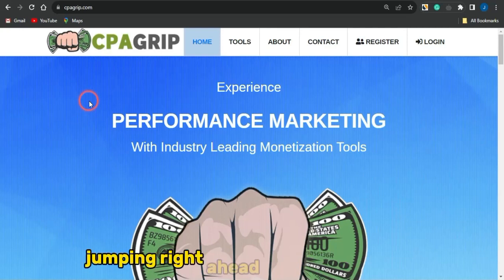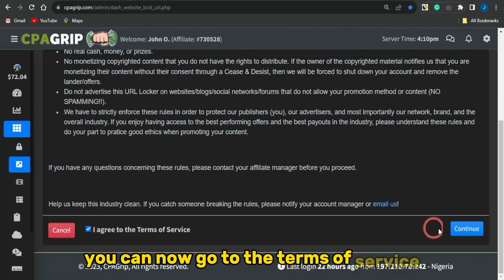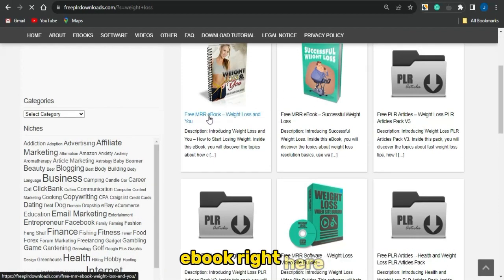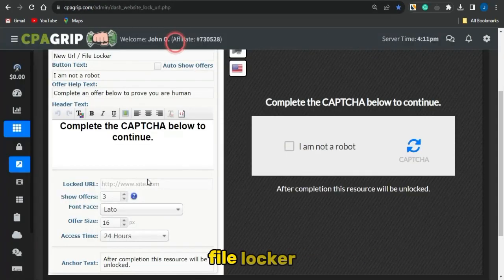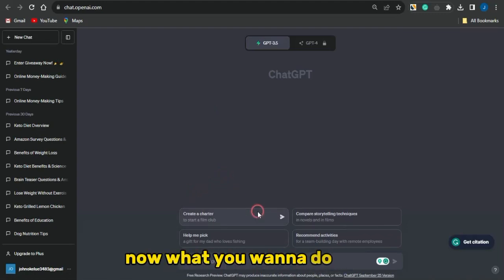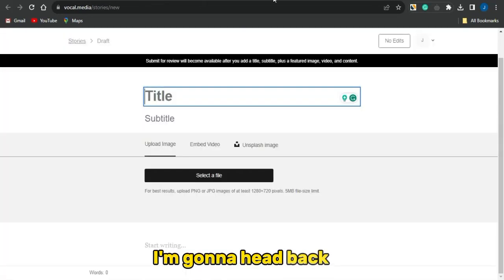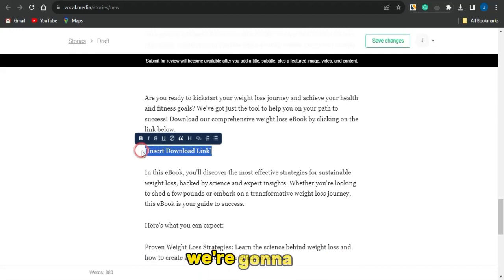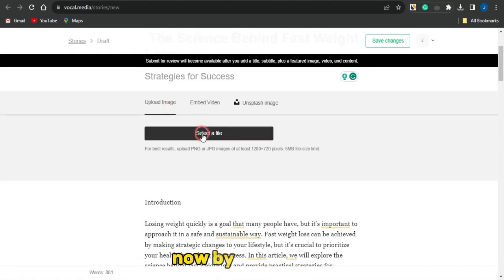CPA Marketing Trick | Earn $105 Daiky With CPAGRIP + CHATGPT (CPA Free Traffic)